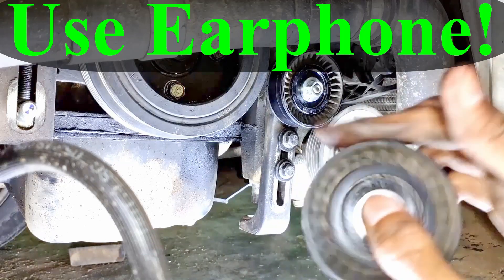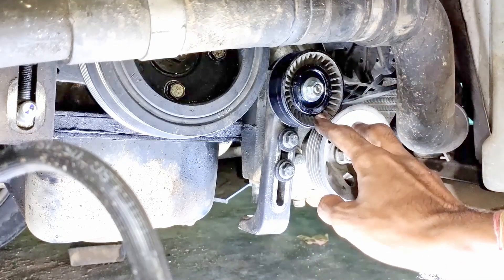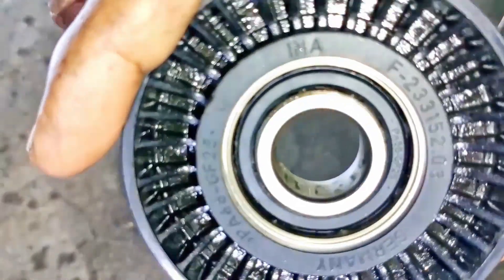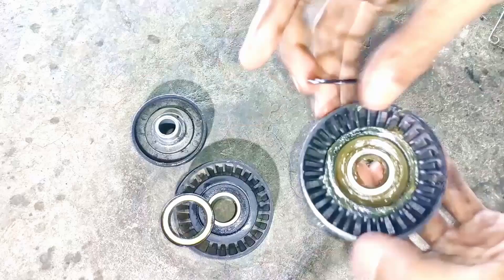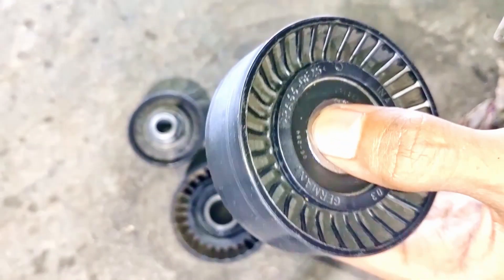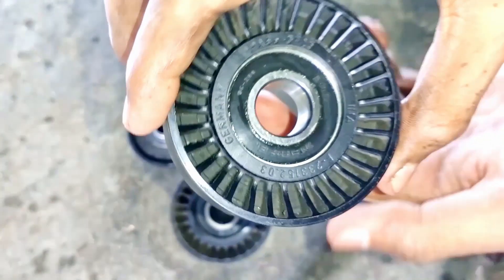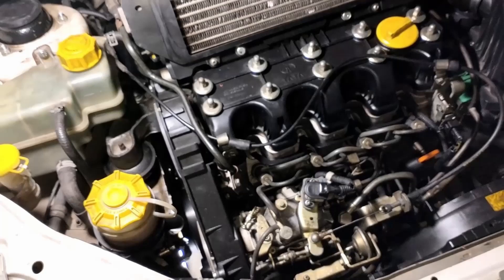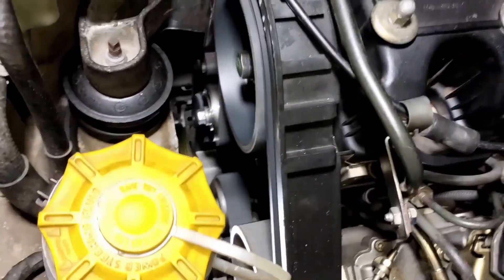SOLVE TIMING BELT NOISE PROBLEM || SOLVE TIMING BELT NOISE PROBLEM IN HINDI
टाइमिंग बेल्ट शोर की जड़ || SOLVE TIMING BELT NOISE PROBLEM || SOLVE BELT NOISE IN CAR IN HINDI
*Main Video
how to replace timing belt properly each and everything | टाइमिंग बेल्ट को ठीक से कैसे बदलें सब कुछ 25min video full detail

for extra knowledge see the description

How to replace a timing belt in your car DIY with saourav kumar. How to replace the worn or squealing timing belts. Engine timing belt location, inspection, removal, and replacement. DIY car repair with saourav kumar, an auto enthusiastic for the last 12 years.

belt part no -
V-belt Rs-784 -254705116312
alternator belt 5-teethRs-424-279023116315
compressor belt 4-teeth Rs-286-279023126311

Hi, I am Saourav Kumar from INDIA
✅ Explanatory video

My youtube gear:
Osaka Tripod
Canon 200D mark-II
Boya BYM1 mic
SHYLOC 10 inches Big led Ring light
Laptop-Hp pavilion 16 626TX

मैं खुद प्रत्येक वीडियो को फिल्माता हूं, संपादित करता हूं और प्रकाशित करता हूं। मुझे कई दर्शकों ने टिप्पणी की है और मुझे बताया है कि मैंने उन्हें कैसे सिखाया है कि वे अपनी कार को खुद कैसे ठीक करें और उन्हें पैसे बचा और मुझे यह पसंद है!
धन्यवाद
I have had many viewers comment and let me know how I have taught them how to fix their car themselves and save them $$$$ and I love it!

*why the belt gets damaged

list of problems and possible causes to help you identify the reason for timing belt failure. Visually examine your timing belt drives for these top 6 failure-causing problems and it could help to prevent your drives from grinding to a halt, avoiding unscheduled downtime.
1. Misalignment

Misalignment is one of the main causes of timing belt drive failure. Excessive or uneven tooth wear, belt tracking, and tensile failure can all be attributed to misalignment. By checking and aligning your shafts and timing pulleys you can increase the life of your timing belts and save yourself lots of downtimes.
2. Excessive load
If the timing belt teeth are shearing, excessive load is more than likely the cause. Tensile failure and even excessive tooth wear can also be caused by excessive load or shock loads, although the latter is less likely. To cure this problem you’re going to have to redesign the drive.

3. Under-tensioned Belt
Tooth skipping, also called ‘ratcheting’, is probably down to your belt being under-tensioned. Under-tensioning can also cause excessive or uneven tooth wear and excessive drive noise so use a tension gauge to set the correct tension on those timing belts!

4. Weak drive structure
If your drive is vibrating excessively or your timing belts are suffering from apparent belt stretch, you could have a weak drive structure. Try reinforcing the drive structure and you could stop the problem.

5. Damaged or worn pulleys
Damaged or worn timing pulleys will substantially reduce belt life. Worn teeth will cause belt wear and/or damage. Nicks or gouges can cut the belt. Inspect and replace pulleys that show signs of wear.

6 Debris in the timing pulley or drive
It’s the most overlooked, but debris can cause a multitude of problems for your timing belt & pulley. Dirt on the teeth can abrade the belt and oil can attack the belt materials. Use a stiff brush to clean off rust and dirt. Wipe clean of oil and grease. Debris can account for any of the above reasons for timing belt failure